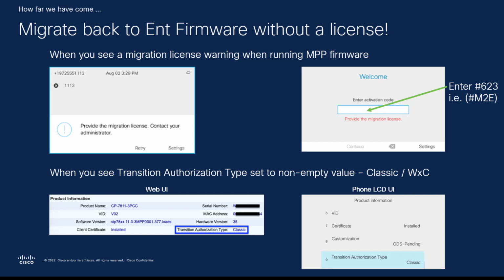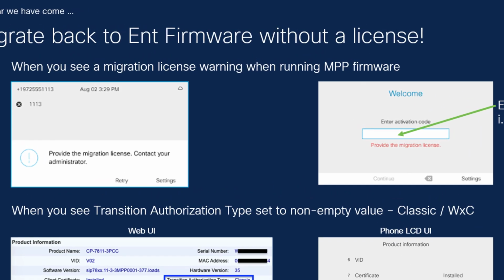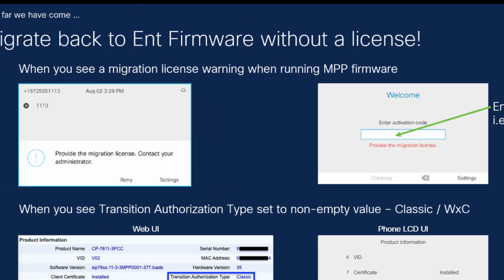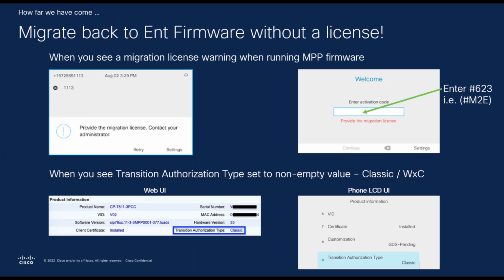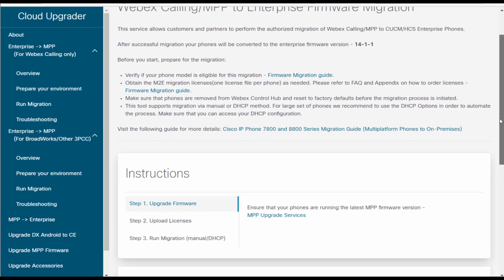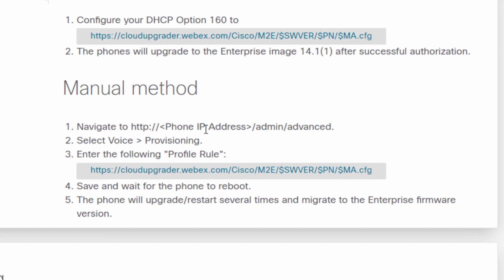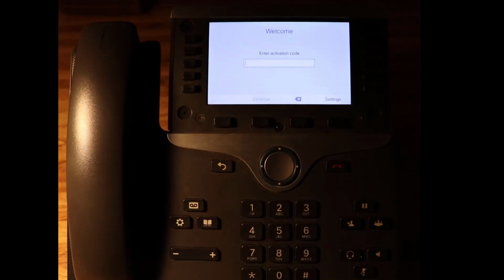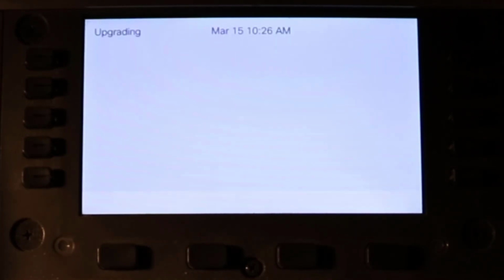VIDEO-6 - MPP - Migrating back to enterprise firmware - without a license!